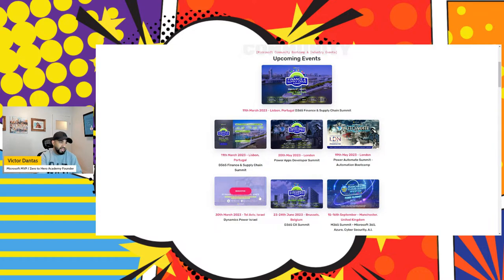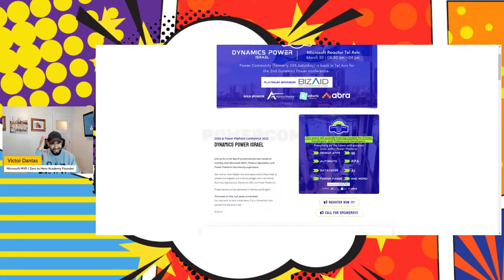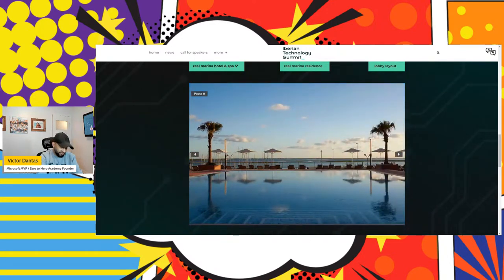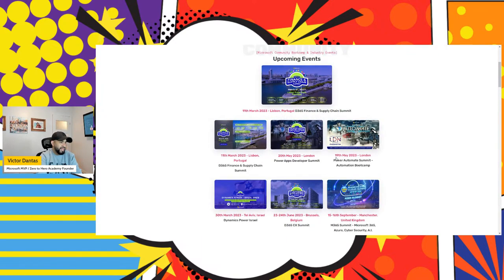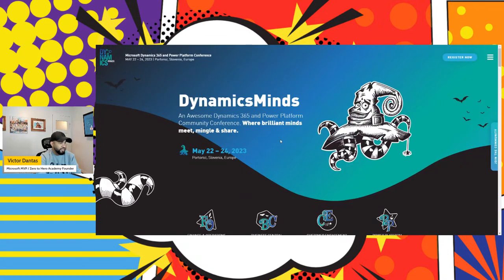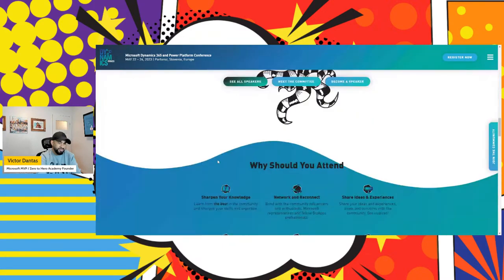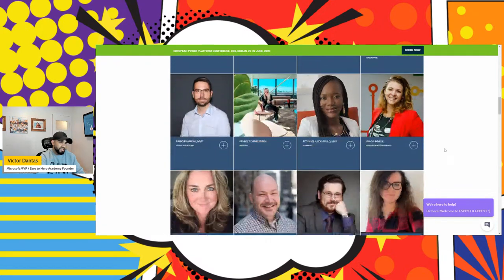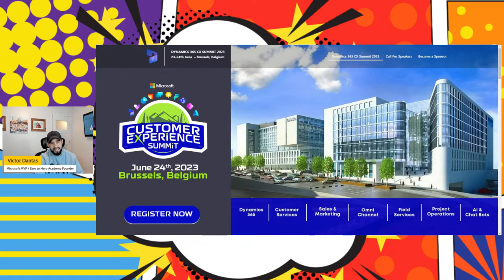Zero to Hero - Power Apps Saga - Lesson 9